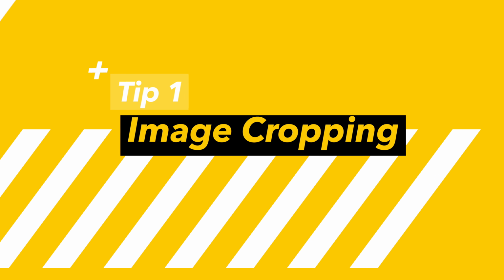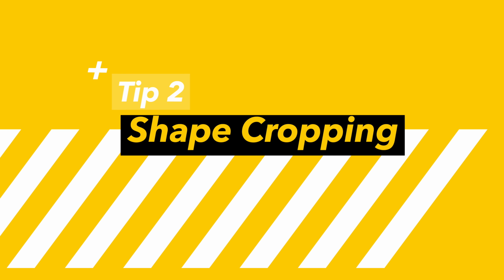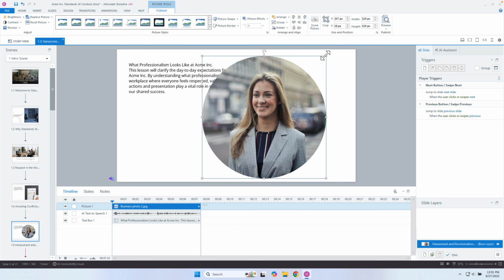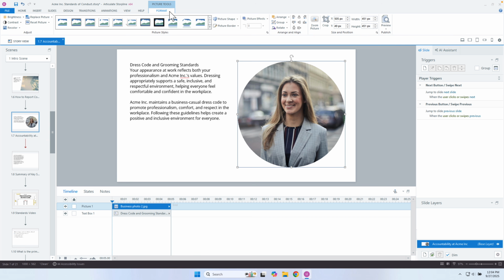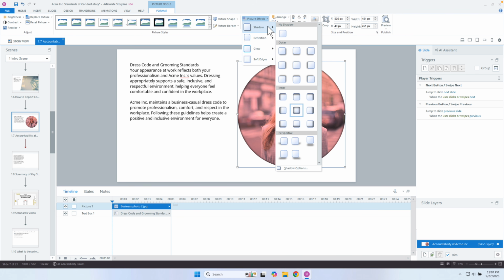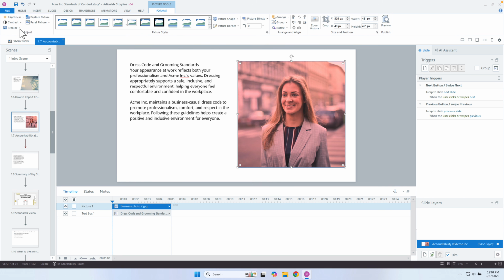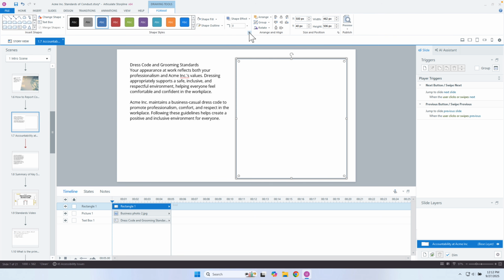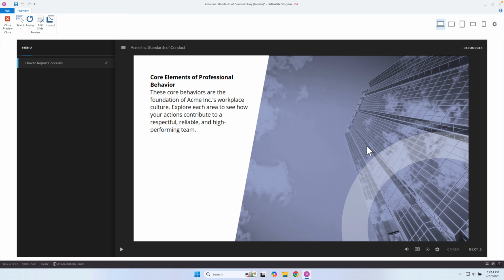5 Powerful Tips to Stylize Images in Articulate Storyline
In this video, we explore '5 Powerful Tips to Stylize Images in Articulate Storyline.' Whether you're a beginner or a seasoned pro, these tips will elevate your e-learning projects to the next level. Learn how to use cropping techniques to focus on key elements, and discover shape cropping to create unique visual styles. We also cover how to adjust filters to add interesting color effects and utilize picture effects like drop shadows and glows for extra depth. Finally, see how to create a vintage Polaroid effect using borders and overlays to give your images a nostalgic touch.

*Chapters*
00:00 Introduction to Image Stylization in Storyline
00:19 Tip 1: Cropping Images
02:29 Tip 2: Shape Cropping
06:37 Tip 3: Adjusting Filters
08:35 Tip 4: Adding Picture Effects
10:56 Tip 5: Creating Polaroid Effects
16:22 Conclusion and Additional Resources